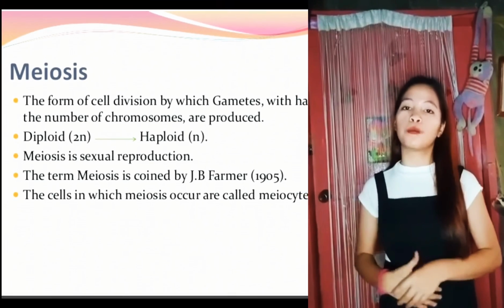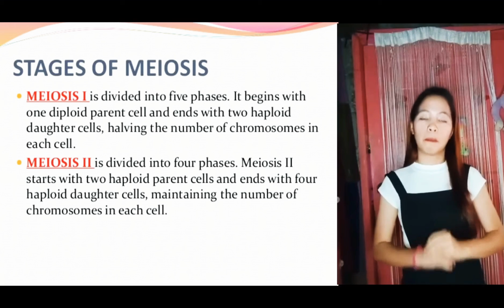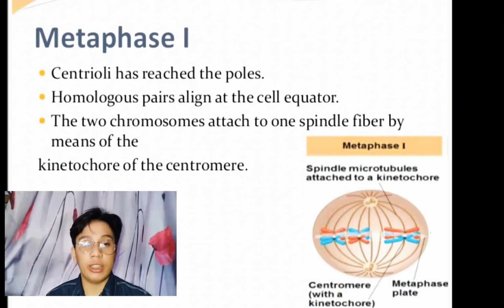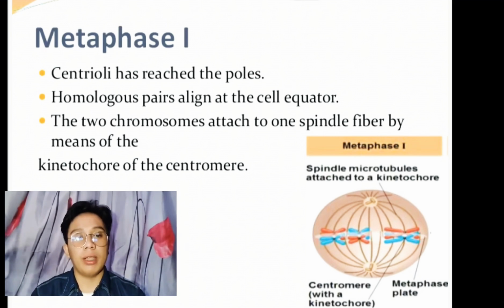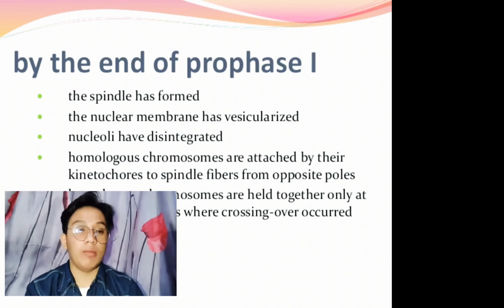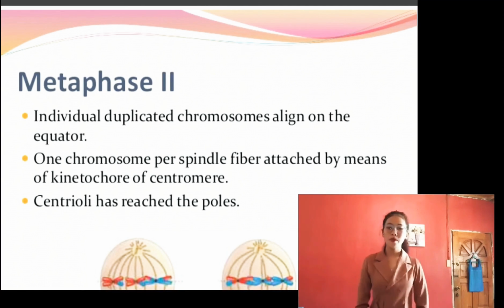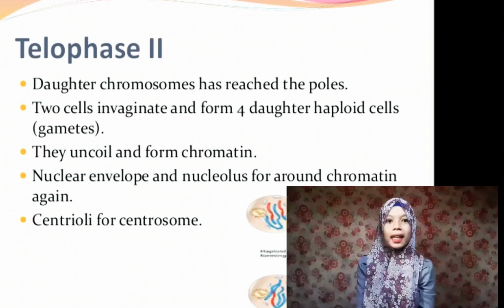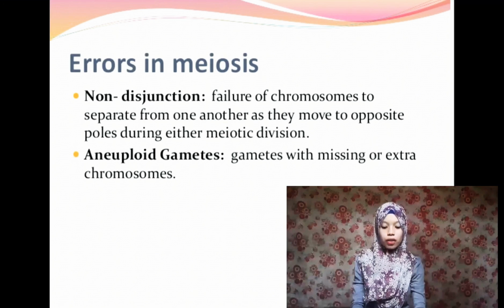Meiosis Reporting for biology🖤